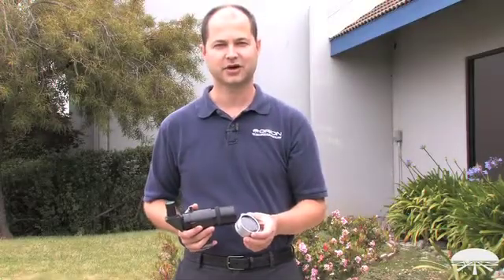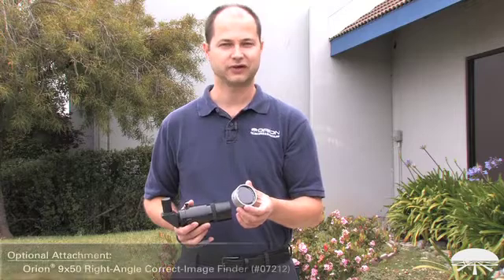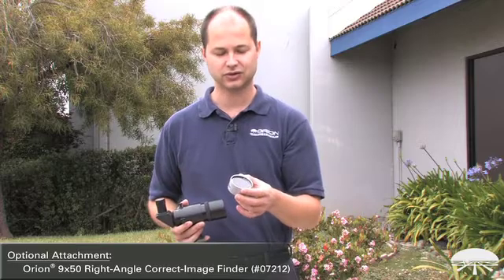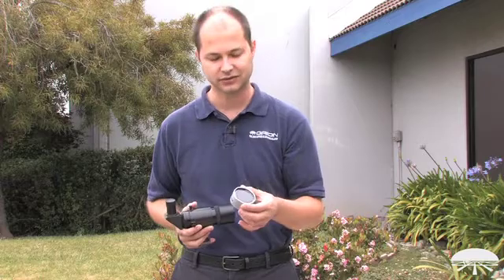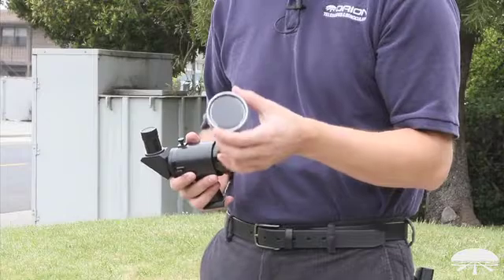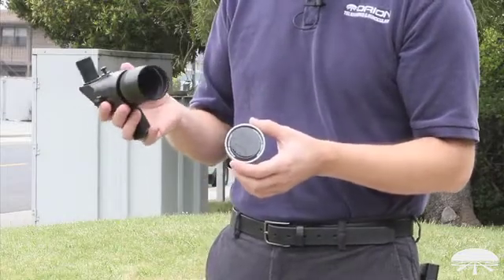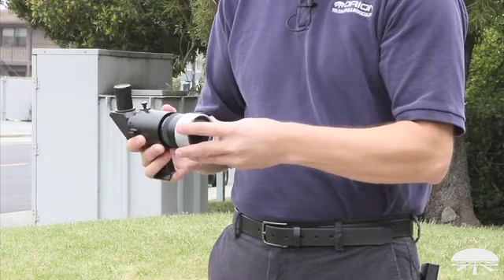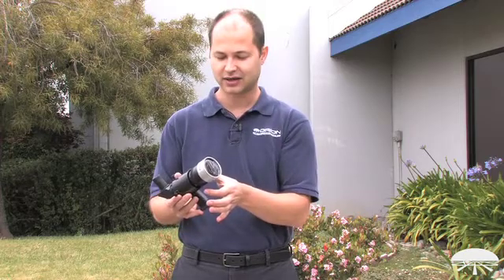Orion 2.32 inch ID E Series Safety Film Solar Filter - Orion Telescopes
Solar filter fits the Orion ShortTube 80 refractor and FunScope TableTop reflector telescopes.

Para nuestros clientes españoles
Per i nostri clienti italiani

The Orion 4.00" ID E-Series Safety Film Solar Filter is more durable than other, thinner film solar filters thanks to its stronger black-polymer film filter material. What's more, this low-cost filter will display the Sun in a pleasing yellow-orange color unlike the white or especially unnatural blue shade cast by some other film filters. The yellow-orange image of the Sun will reveal clear, high-contrast views of our nearest star in your telescope.

This refreshingly affordable E-Series Safety Film Solar Filter has an inside diameter (ID) of 101mm (4.00"), making it a perfect fit for our popular Orion ShortTube 80 EQ, ShortTube 80-A, ShortTube 80-T, and ShortTube 80 OTA refractor telescopes. You can also use this filter to create an ideal set-up for beginning astronomers who are interested in viewing the Sun safely by attaching it to the compatible FunScope TableTop reflector.

A strip of adhesive-backed felt is included to help ensure a secure friction-fit of the filter.

CAUTION: Never look at the Sun, even for an instant, without a protective solar filter. Doing so can permanently damage your eyes.